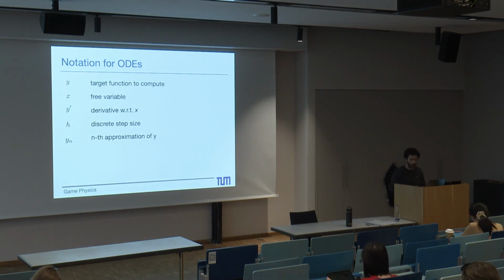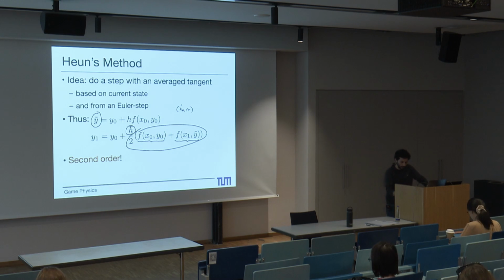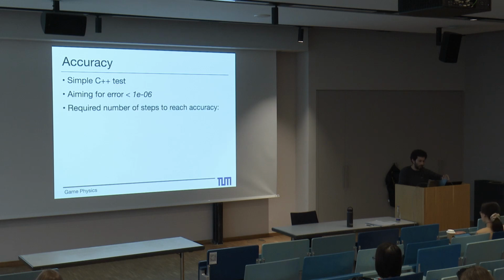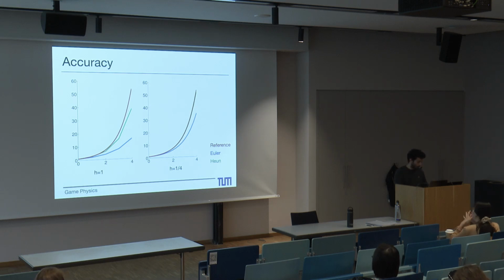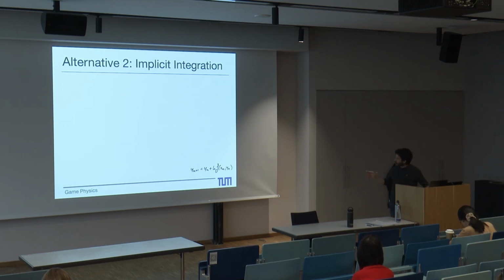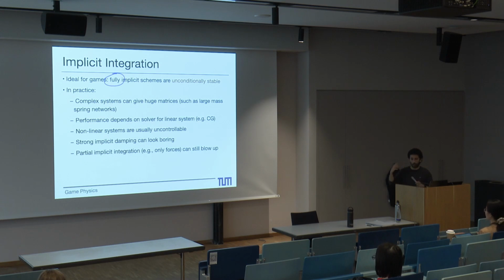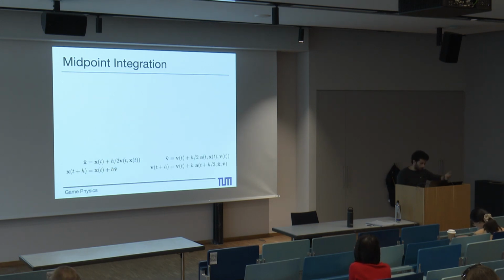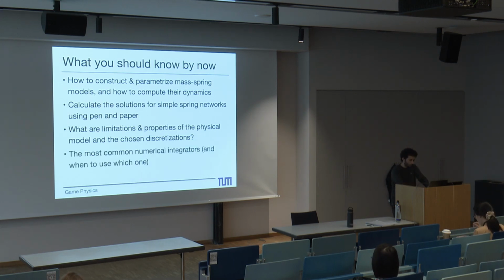20241104 Game Physics IN0037